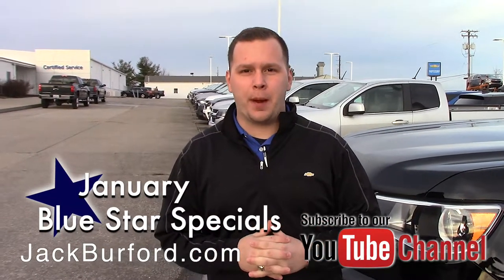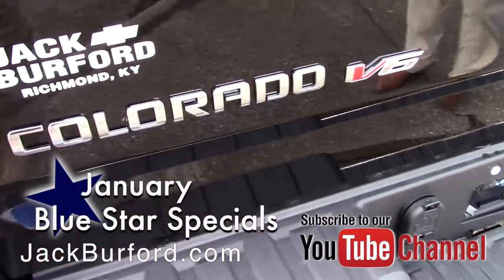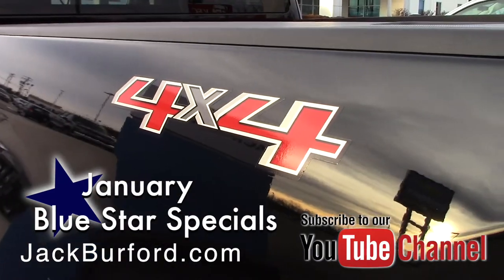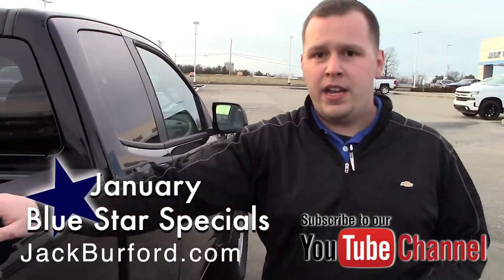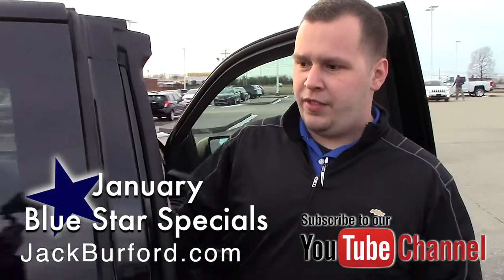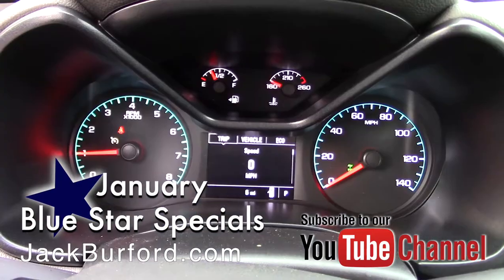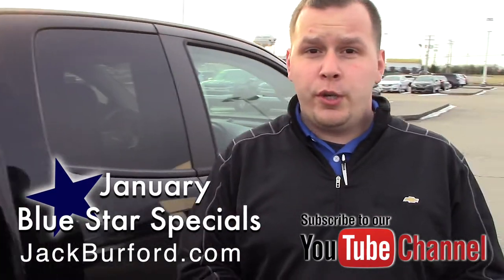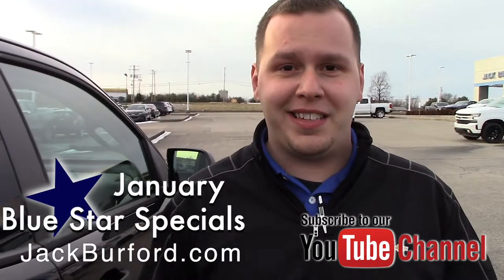NEW 2019 CHEVROLET COLORADO Extended Cab Long Box 4-Wheel Drive WT